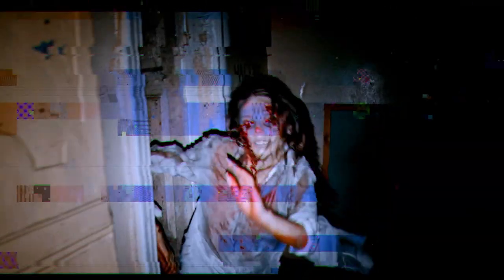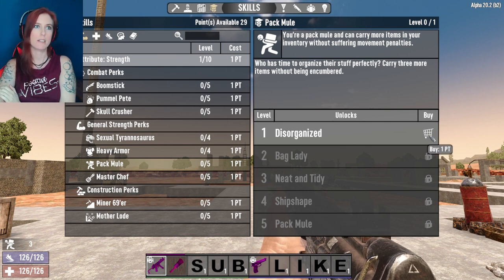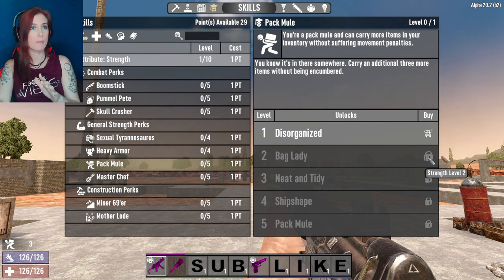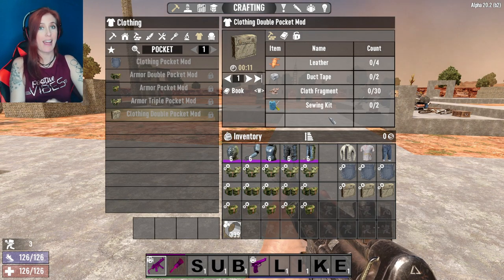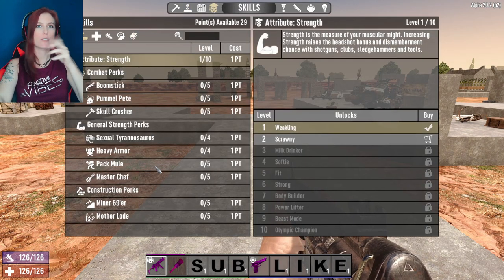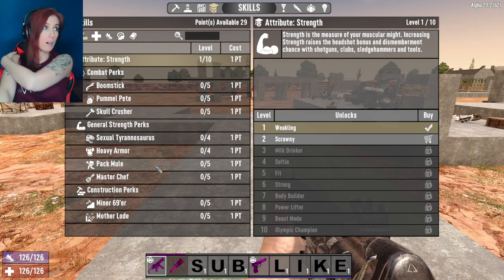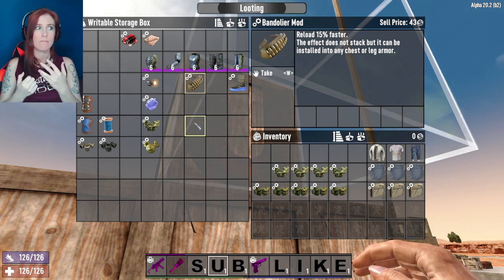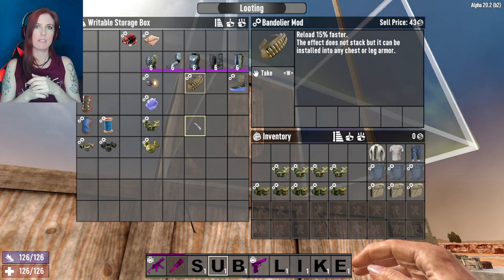Liz Talk About Pack Mule | Liz Labz (19) | 7 Days to Die Alpha 20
Experiment #19: Time talk contrarily...have you considered pack mule? Perhaps you should.

GAME FEATURES

Explore - Huge, unique and rich environments, offering the freedom to play the game any way you want with many unique biomes. (Sneak around and kill stuff)

Craft – Craft and repair weapons, clothes, armor, tools, vehicles, and more with over 500 recipes. Learn more powerful recipes by finding schematics. (collect, collect, collect)

Build – Take over a ruin, or build from the ground-up. Design the ultimate fort to include traps, electric power, auto turrets, automated doors, gadgets and defensive positions to survive the undead. The world is fully destructible and moldable. (addiction worthy build system)

Cooperate or Compete – Work together cooperatively to build settlements or work against each other raiding other player’s bases, it’s really up to you in a wasteland where zombies and outlaws rule the land. (cooperate or don't...)

Create – Unleash your creativity and build the ultimate world by yourself or with friends. Enjoy unlimited access to over 800 in-game items, nearly 2,000 unique building blocks and a painting system that offers over a quadrillion possibilities. (Please a work bench, please)

 Improve – Increase your skills in 5 major disciplines with a multitude of perks under each attribute. Gain additional skills by reading over 100 books. 7 Days to Die is the only true survival RPG. (ugh...I just need one more point...come here zombie)

 Choose – Play the Navezgane campaign world, or dive back in with friends in a randomly-generated world with cities, towns, lakes, mountains, valleys, roads, caves and wilderness locations. The possibilities are infinite with nearly 400 unique locations. (no comment here)

Combat – Encounter over 50 unique zombie archetypes including special infected with unique behaviors and attacks. (shoot, smack, trap...the flavors of zombie annihilation)

Survive – Experience real hardcore survival mechanics with nearly 50 buff boosts/ailments including hunger, thirst, infections, broken bones, food poisoning, hypothermia, heat exhaustion, dysentery and more. (80 degrees is Not hot)

Destroy – Buildings and terrain formations can collapse under their own weight from structural damage or poor building design. (explode a POI...FUN)

Loot – Scavenge the world for the best guns, weapons, tools, armor, clothing, which have quality ranges which govern attributes to provide hundreds of thousands of item permutations. Augment items by attaching a multitude of mods (take all of the stuff and things)

Quest – Meet Trader NPCs to buy and sell goods and complete quest jobs for rewards. Enjoy several quest types in over 200 quest locations. (Say hello to Jen for me)

Customize – Create your own character or pick a preset and customize in-game even more with a huge selection of clothing and armor you can craft or loot in the world. (I must have more red dye)

Drive – Enjoy the badass vehicle system where you find all the parts, learn all the recipes and craft your own vehicle including bikes, minibikes, motorcycles, 4x4s and even take to the skies in gyrocopters. (Motorcycle is the best imo)